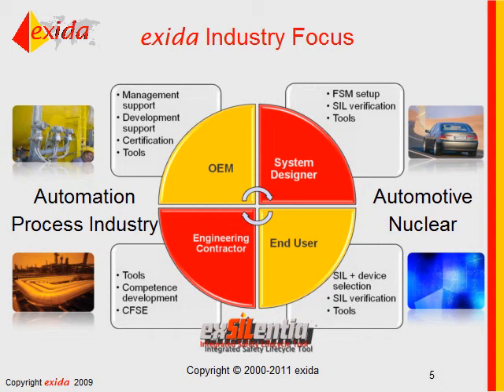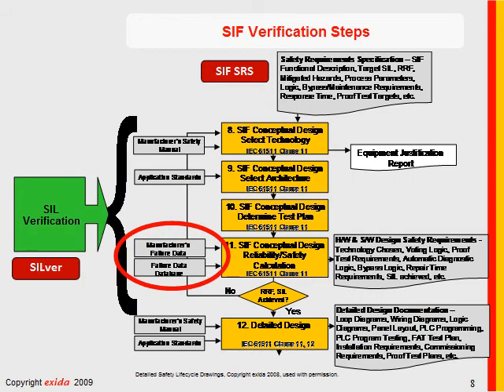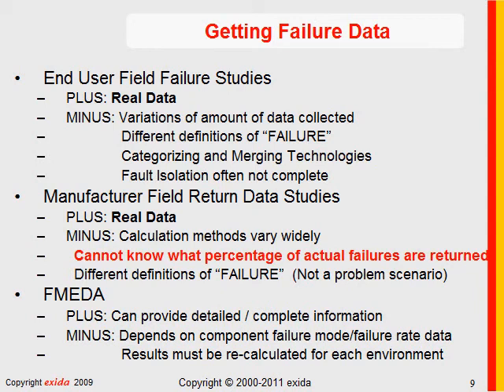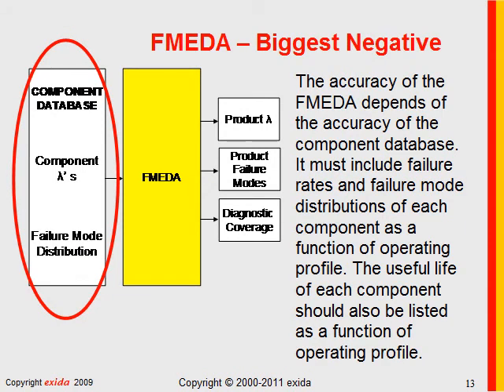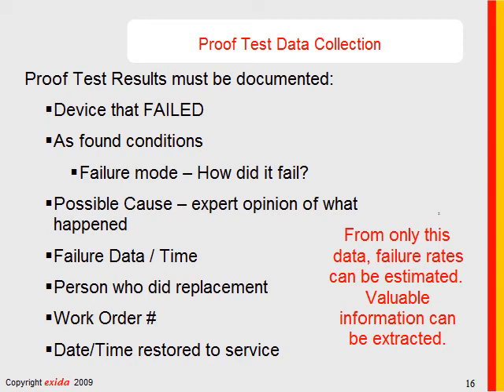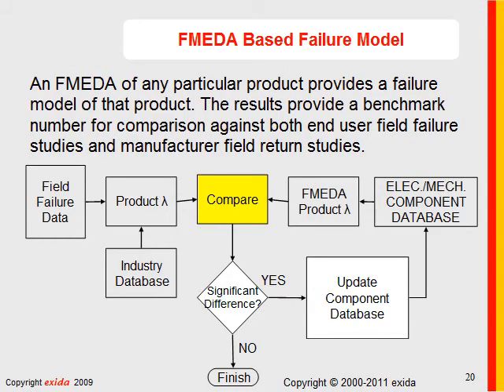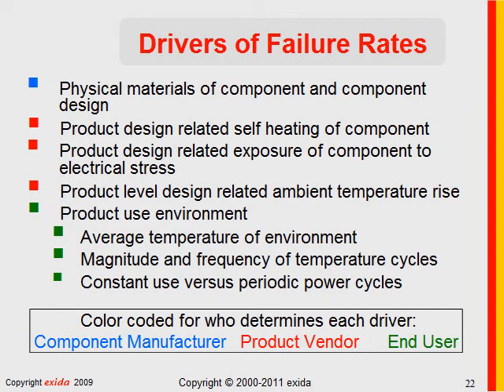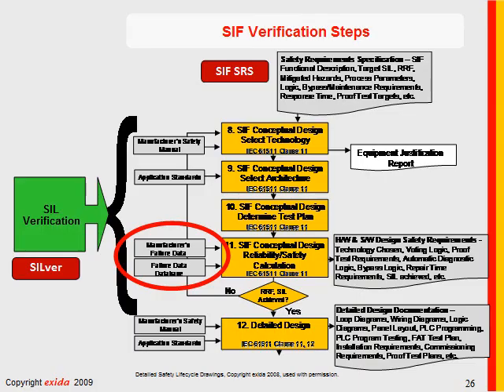Model Based Failure Data